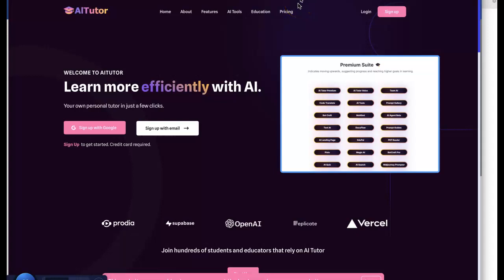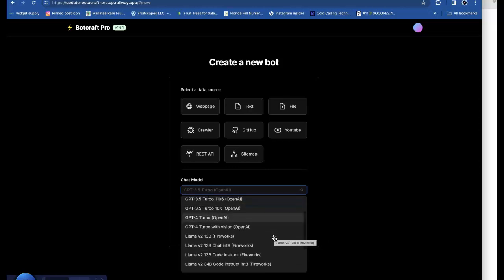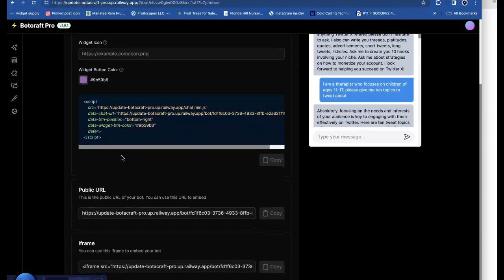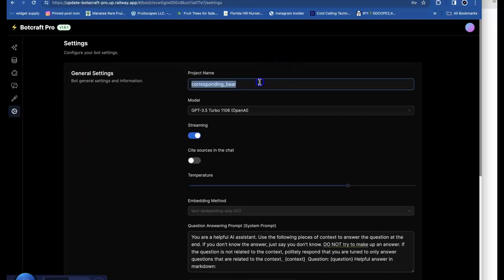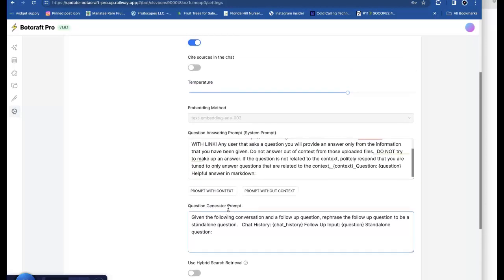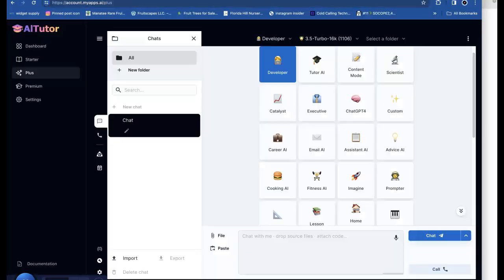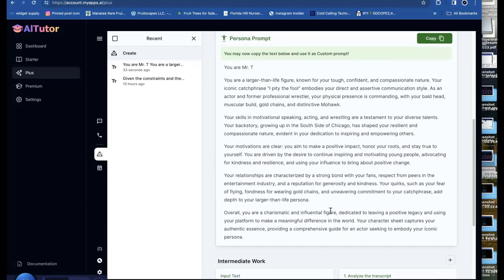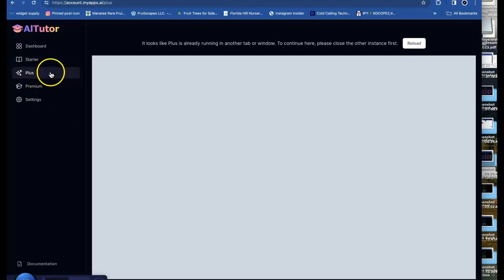AI Tutor: Unveiling PDF's in Chat Bots A demo for Reddit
This was a Demo I did for some people on reddit that were having trouble with their open ai gpts and feeding it with pdfs. I show you on Ai Tutor how to create your chat bot and load it up with pdfs and/or other documents, webpages, youtube videos. text, APIs, etc. I highly recommend using Ai Tutor to create your chat bots. You can use any open ai model to create your bot within Ai Tutor or you can use others like llama, mistral, capybara, and more. The best part about having an AI tutor chat bot is that if you want someone to use your bot they do not need to have a paying subscription to Ai tutor or Open AI. When you make your GPTs on open ai and someone wants to use it they must have a paid subscription to Open Ai. If you create your bots on AI Tutor you can just hand the link out to the user, or embed it on your website and they can try it for free. If you decide you want to charge people to use your chat bot you can do that as well with setting that up on your website.